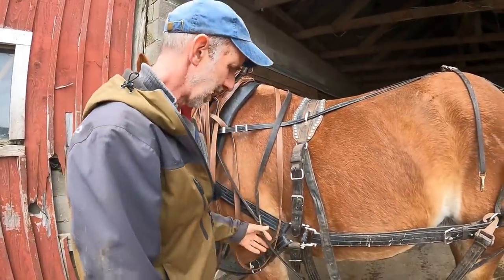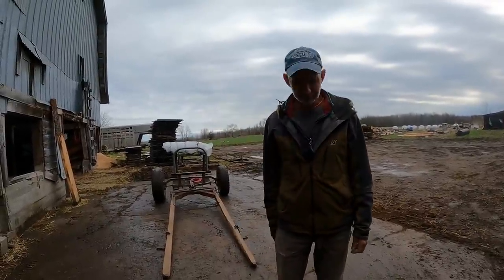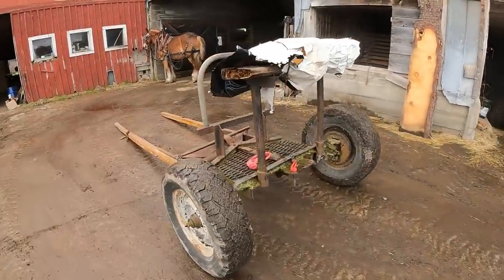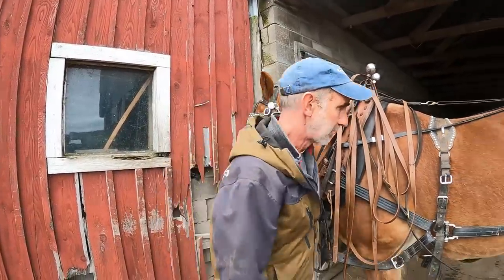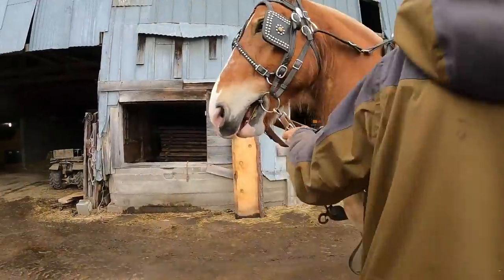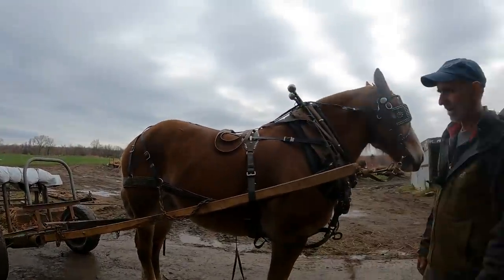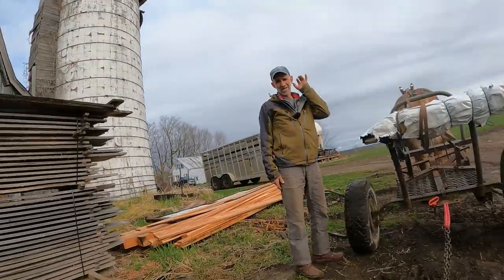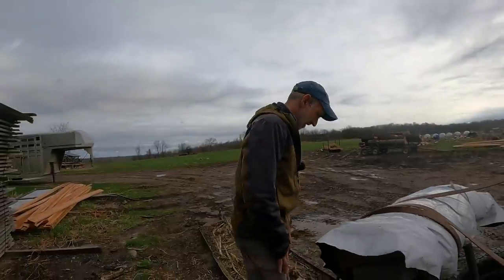HORSE BASICS #7: How to Hitch up a Single Horse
On today’s episode of HORSE BASICS, Jim is teaching how to hitch up a single horse to a cart and talking about different jobs on the farm that a single horse can do!